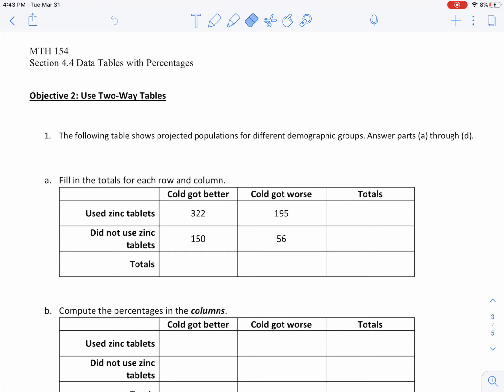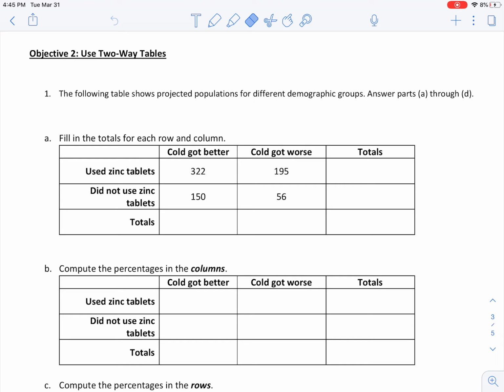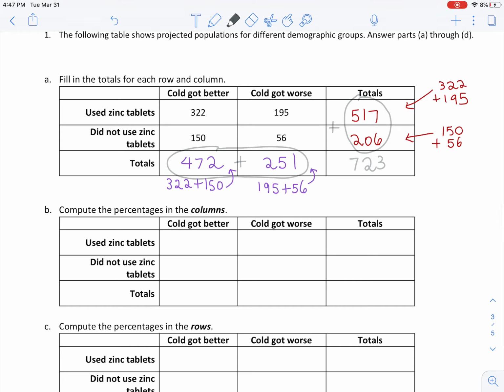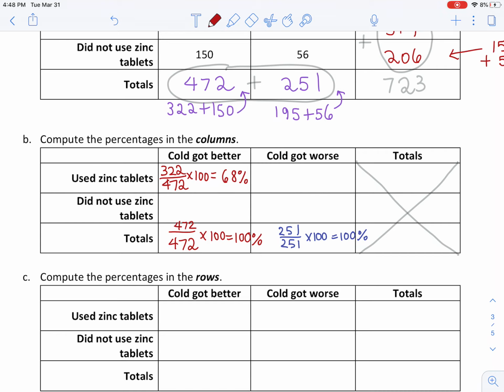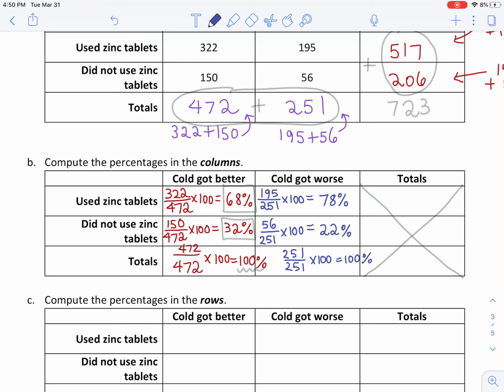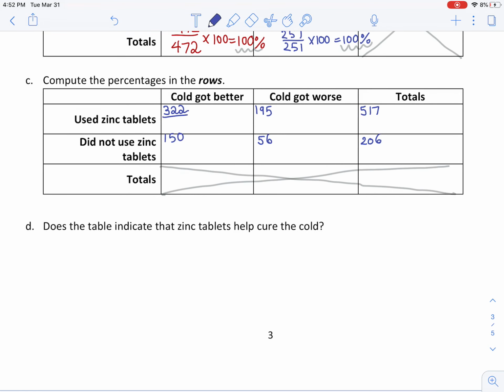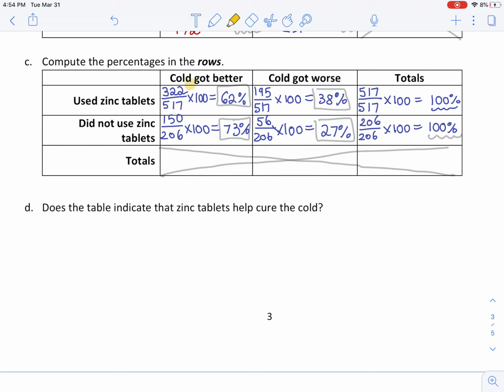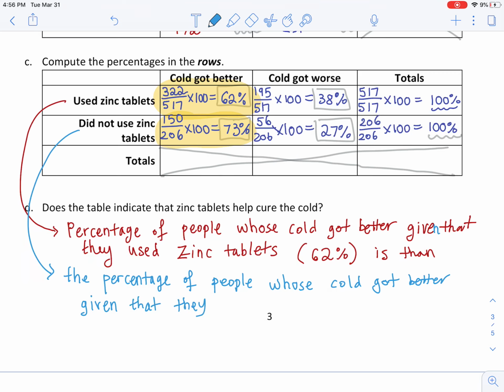MTH 154 Section 4.4 Objective Video 1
The following table shows projected populations for different demographic groups. Answer parts (a) through (d).
a) Fill in the totals for each row and column.
b) Compute the percentages in the columns.
c) Compute the percentages in the rows.
d) Does the table indicate that zinc tablets help cure the cold?